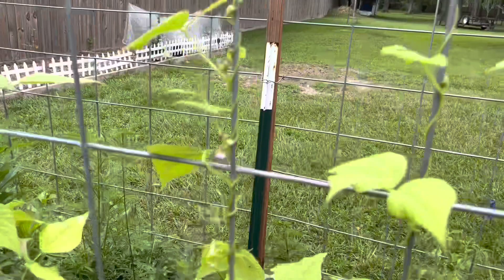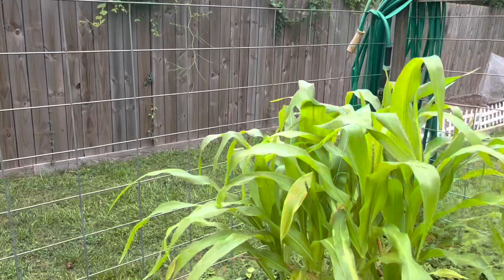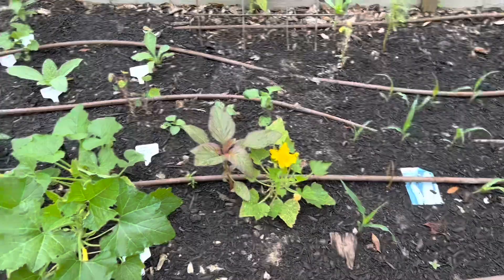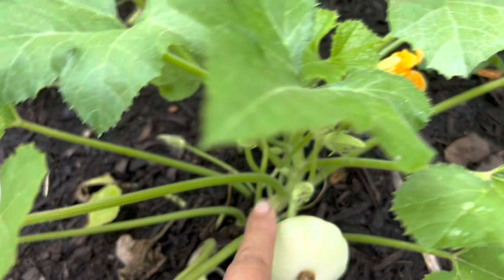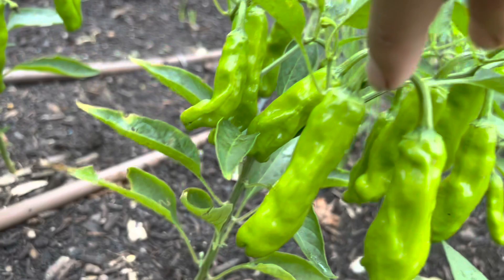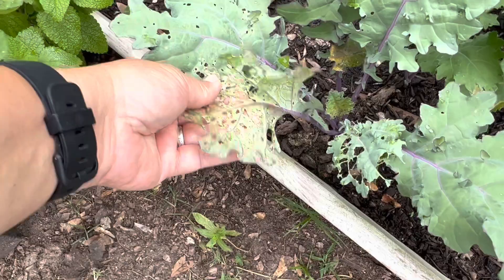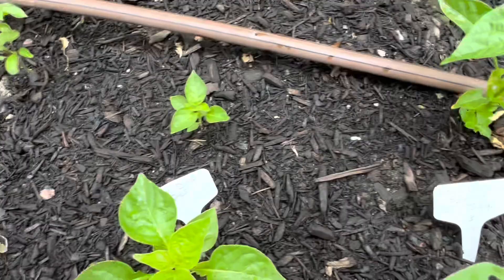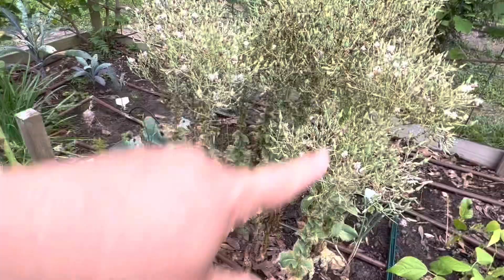Potager Update Part 1 - Peppers, Beans, Squash, Corn, Tomatoes, Strawberries, Eggplant, Okra & More